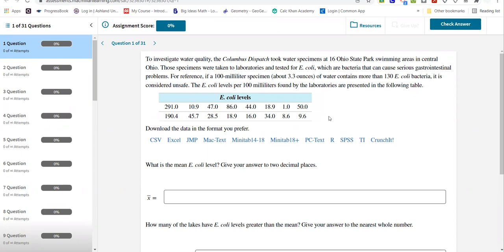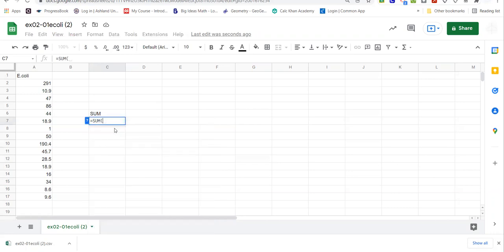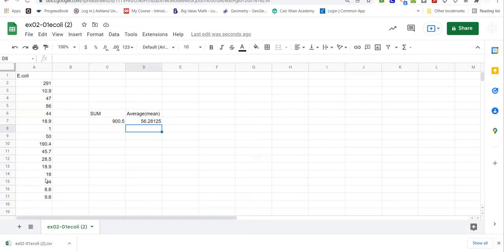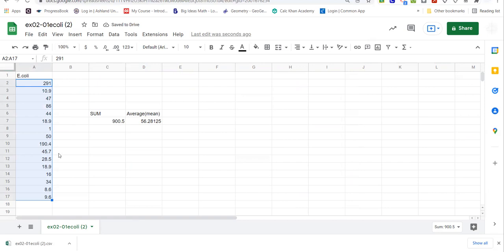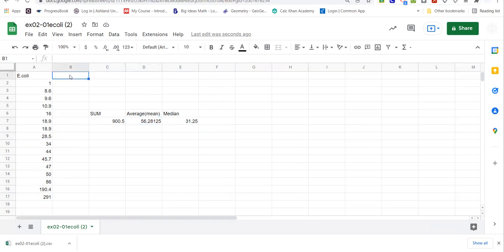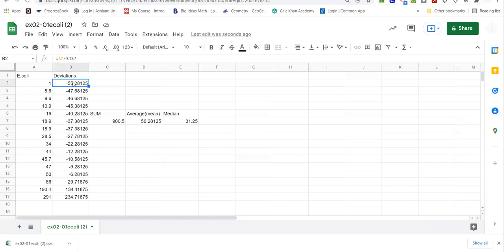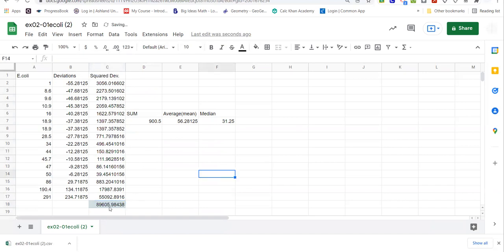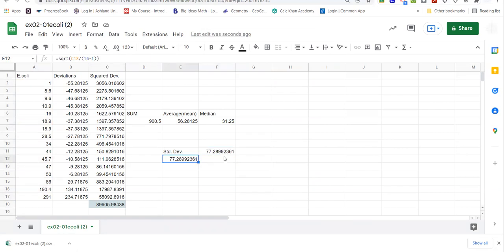Basic Statistics with Google Sheets and Data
In this video we explore downloading a data set and working with it in Google Sheets.  We consider the mean, median, quartiles, histograms and standard deviation.